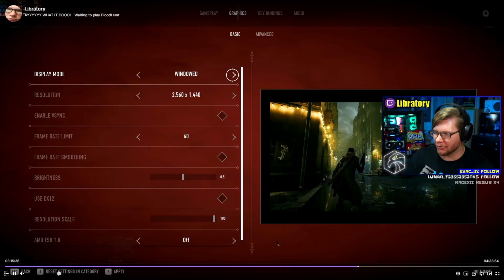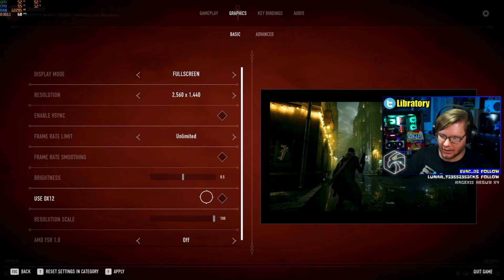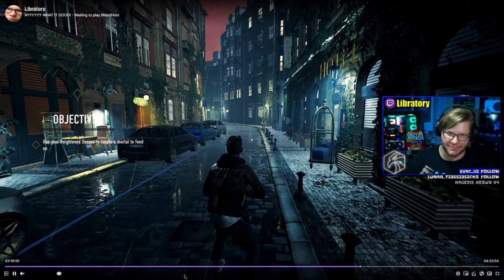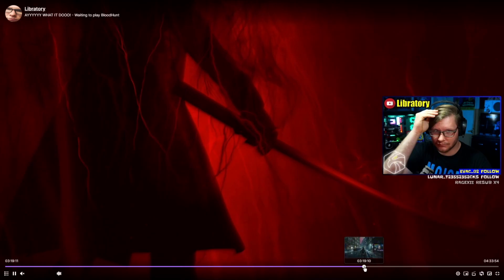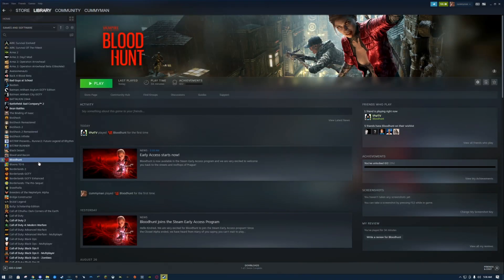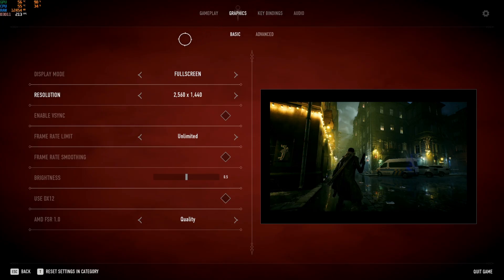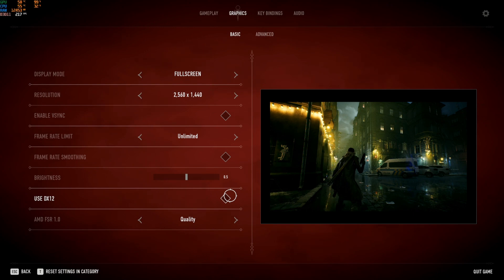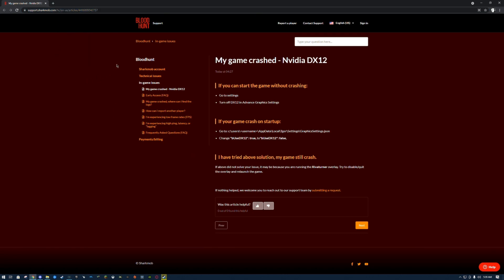DX12 CRASH FIX FOR BLOODHUNT